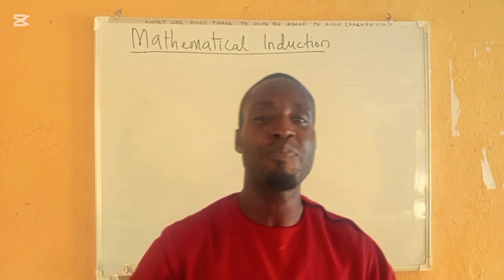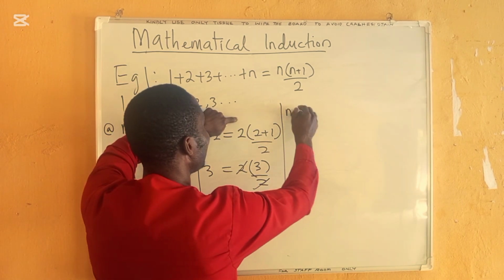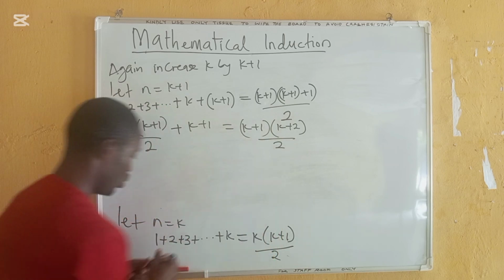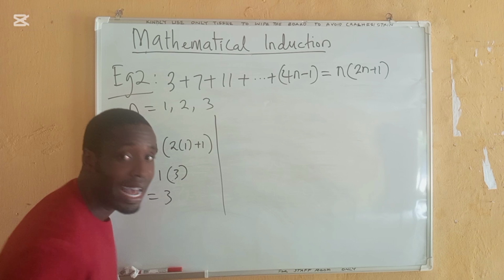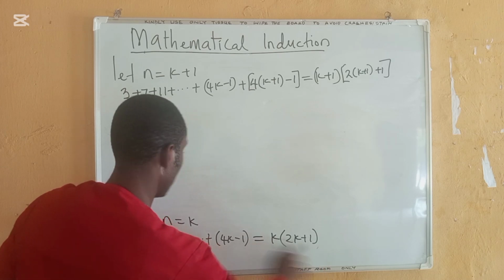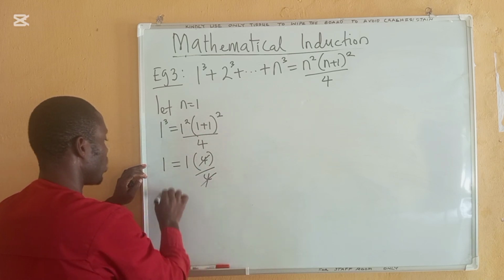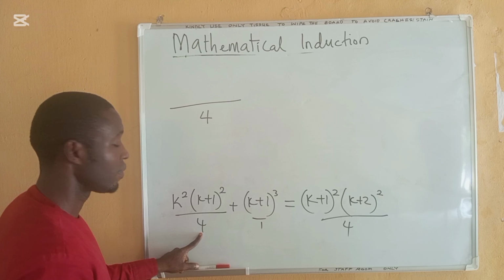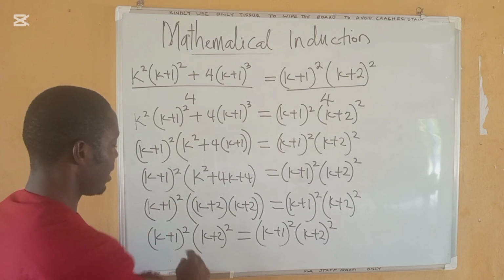Mathematical Induction Tutorials